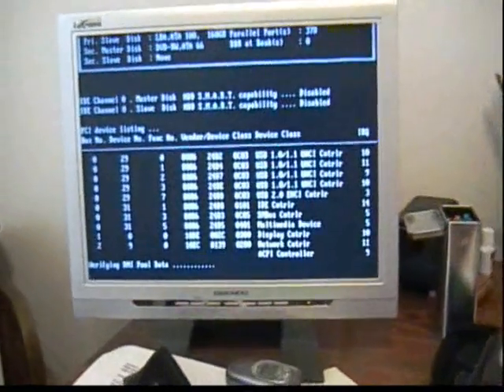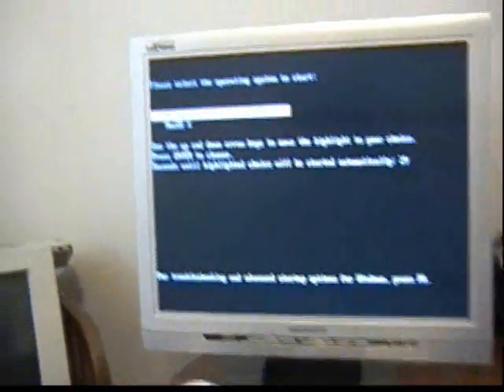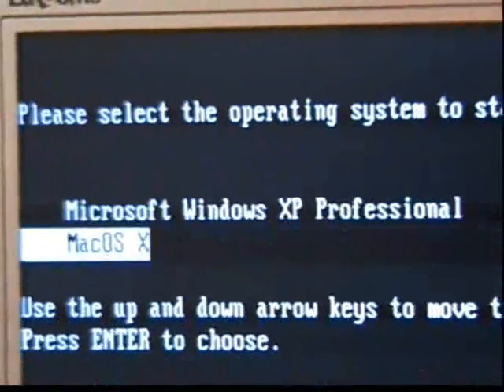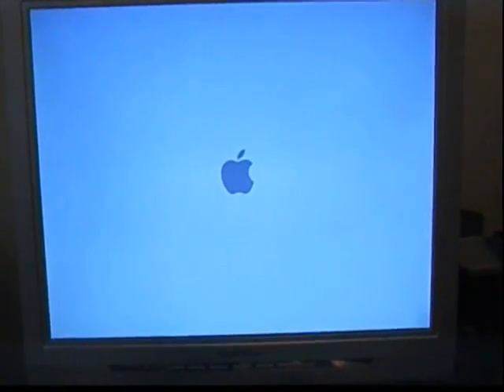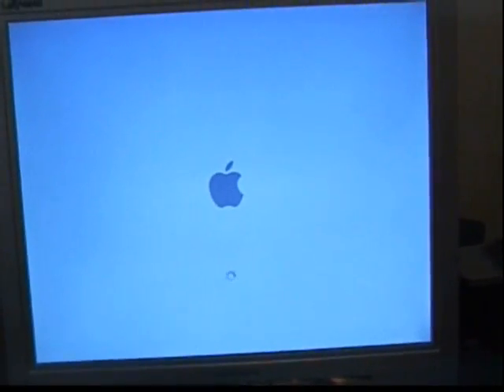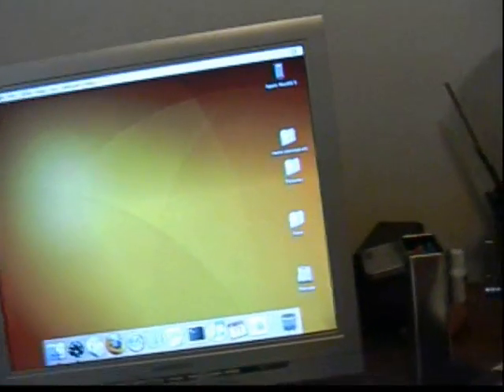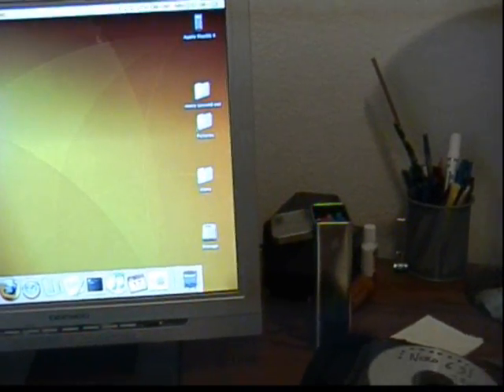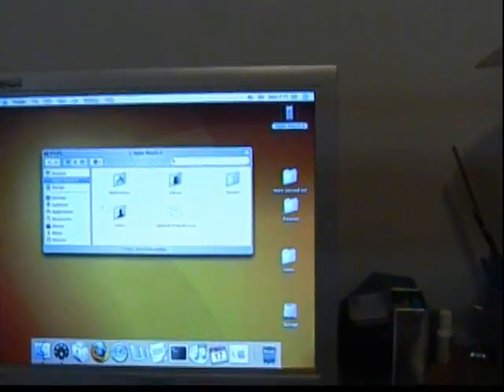Osx86 - Mac OSX on PC Hardware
Building a fast & cheap Mac PC from hardware which works with OSX out of the box. and look up the wiki on OSX86 to see what PC hardware will work with OSX. Also goto the URL above for questions concerning dual boot, etc.

Also see this great write up on a cheap $200 OSX86 machine

 Only thing that needed help was the sound hardware, and even the Network card came up in OSX as an Apple device.  My wireless also wasn't supported, so no airport :(  But - goto the OSX86 wiki, from what I've read there are several wifi cards that work! In fact in one of my more recent videos I show you can make a Belkin PCI card work as the Airport wifi hardware.

I've also tested my USB HP Officejet printer (w0rks perfect!)
My Sony Digital Camera (w0rks perfect!)
Burns DVDs / CDs
iTunes Works perfectly
Built in Firewire port? / cannot connect my digital video  camera

An even Cheaper solution to building one of these is to use a Celeron w/ SS3

You will have to either have two disks, or partition your HD into two drives to make this dual boot setup I have work, then modify your windows boot.ini startup file so you can boot between OSX & XP like shown in this video.

Please don't ask me how to make it work, or where to 'find' OSX86. (& virtually aLL the tOrrent sites) -- the answers to your questions are in both the wiki and in the forums. This system (does not hang on hardware, etc.) it's very stable once you modify kext drivers and remember to use hardware which is in the OSX86 wiki... See my other video on getting a Belkin PCI wireless card to work as an Airport & enjoy your hackintosh PCs!